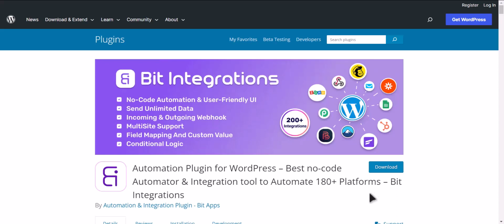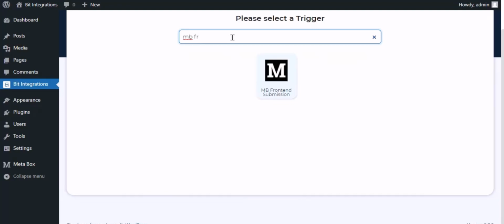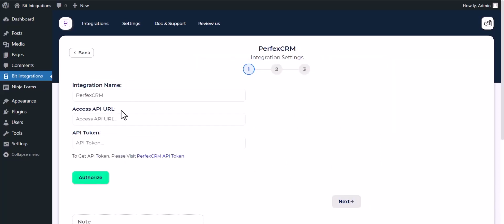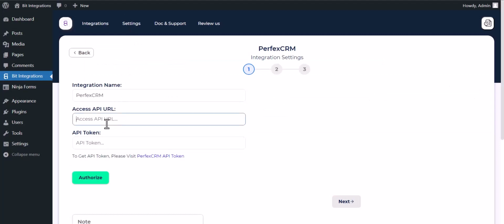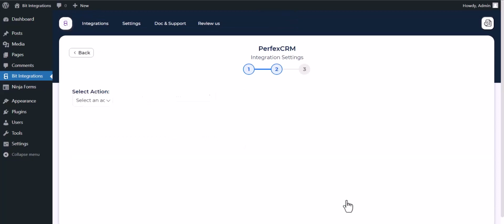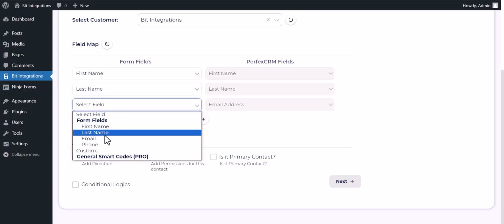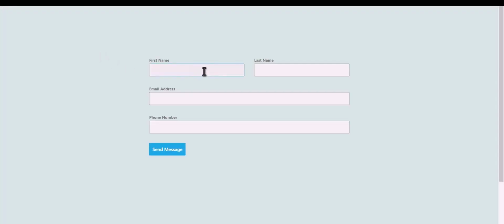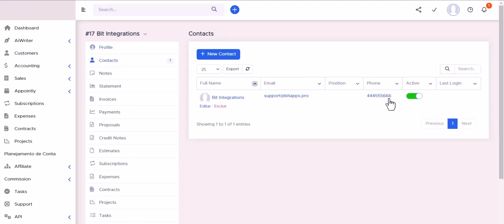Integrating MB Frontend Submission with Perfex CRM | Step-by-Step Tutorial | Bit Integrations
🔗 Ready to optimize your CRM strategy? Immerse yourself in our detailed tutorial, showcasing the seamless integration of MB Frontend Submission with Perfex CRM, a robust CRM platform. Discover how to effortlessly connect these two powerful tools using the Bit Integrations WordPress plugin.

Join us as we guide you through the step-by-step process of integrating MB Frontend Submission submissions with Perfex CRM, allowing you to harness the power of your form data for more effective CRM management. Bid farewell to manual data transfers and welcome automated workflows for improved CRM efficiency.

Key Highlights:
✅ In-depth walkthrough for integrating MB Frontend Submission with Perfex CRM using Bit Integrations for WordPress.

Whether you're a business owner, marketer, or CRM enthusiast, this integration empowers you to seamlessly merge MB Frontend Submission with Perfex CRM. Watch now to revolutionize your CRM efforts!